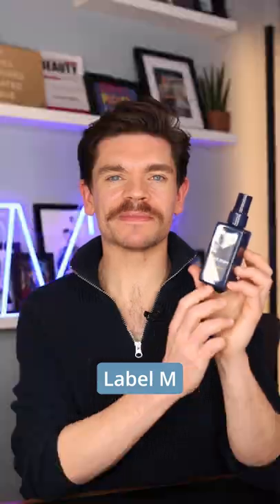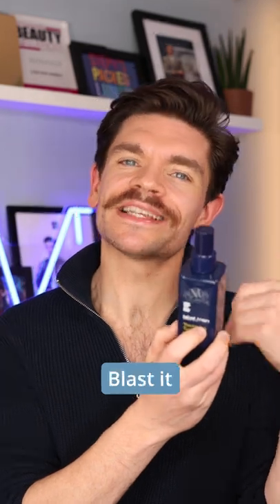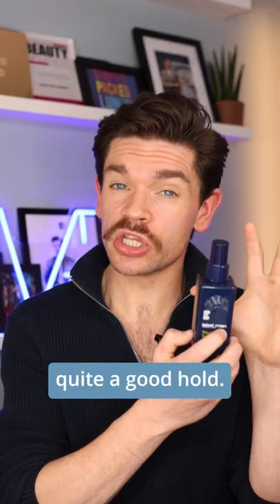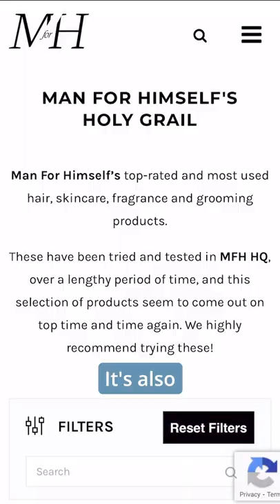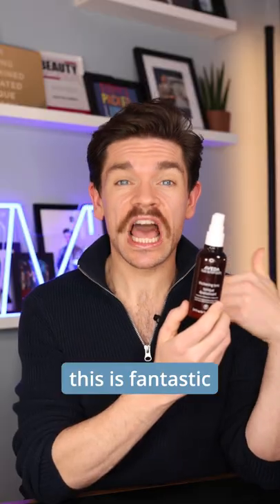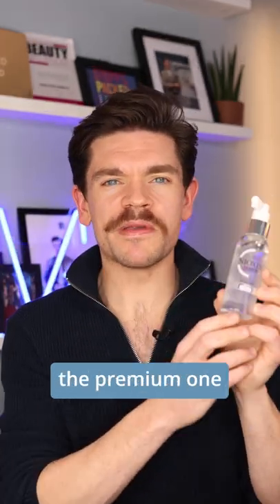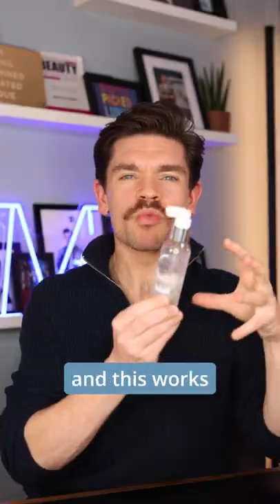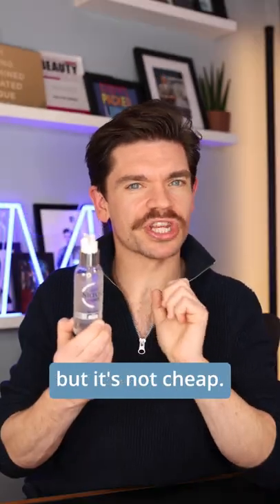🔝 Top 3 Hair Products For Thicker Hair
My top 3 hair products for thicker hair. Hair products linked below:
Label M Thickening Tonic
Aveda Thickening Tonic
Nioxin Diaboost